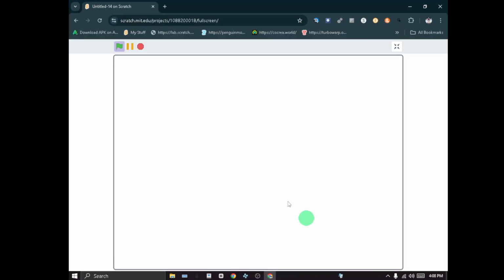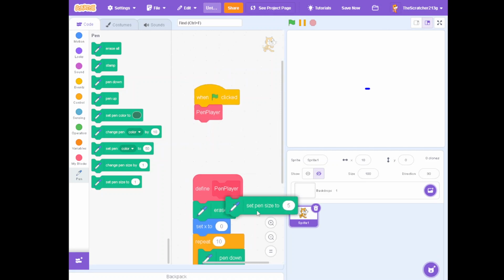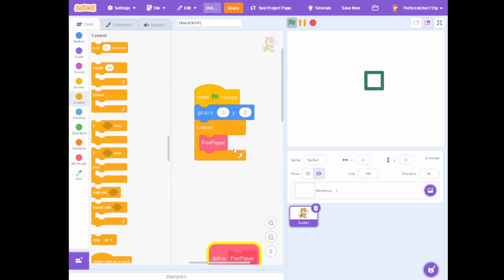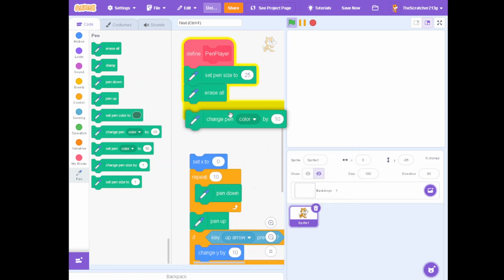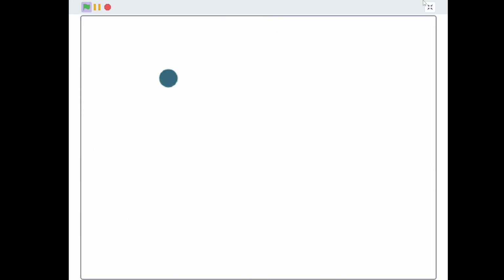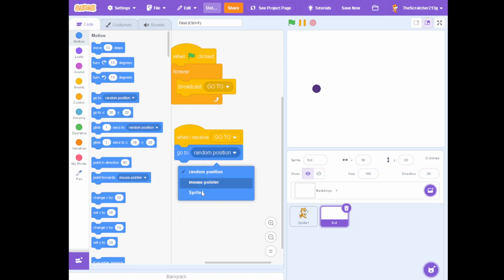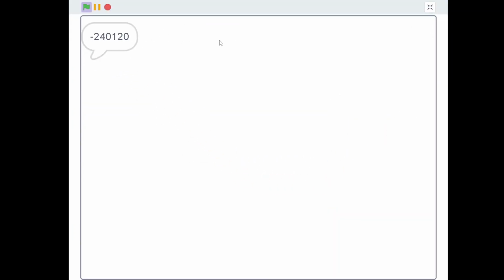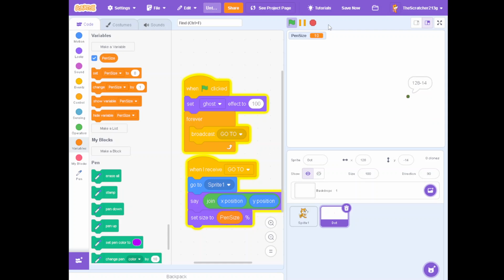How to make Pen Move in Scratch